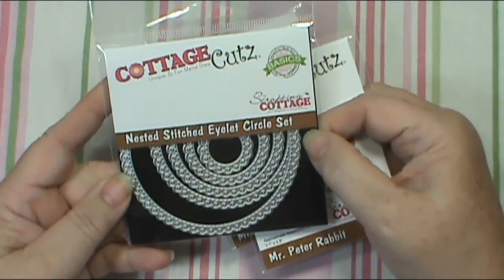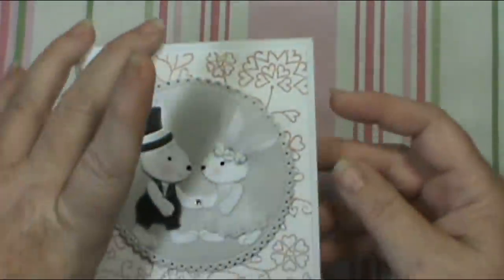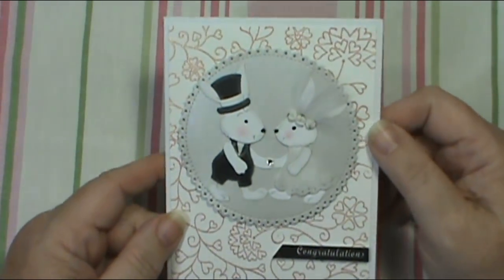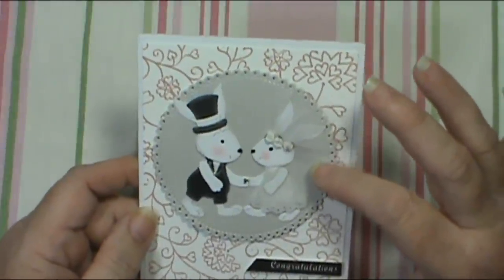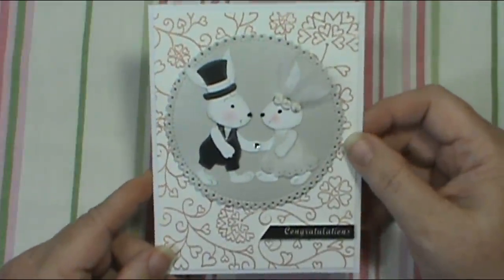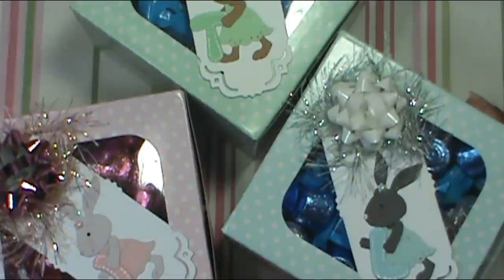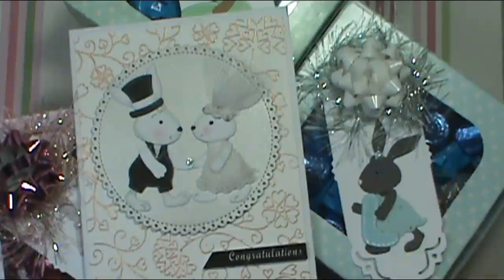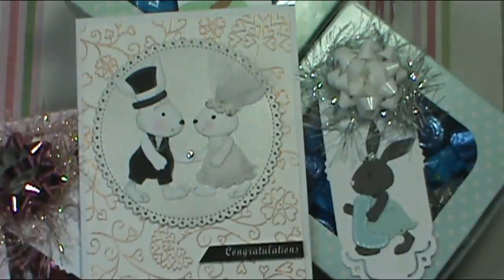CottageCutz Happy Easter Hop- Closed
Thank you all for joining us today. A list of all of the participants in the hop will be listed below. Video's will be posted on Friday the 16th and Saturday the 17th. So be sure to watch them all. I will be giving away a $25.00 gift certificate, the Scrapping Cottage will be giving away 2 $25.00 gift certificates and the other ladies will be giving away great prizes as well. Here is a link to the Scrapping Cottage encase you'd like to start looking around to see how you would like to use your gift certificate in the event that your name is chosen. Good luck everyone.
God Bless,
Sherry